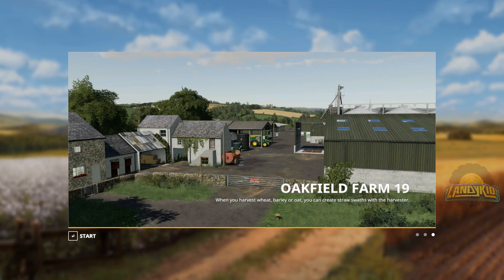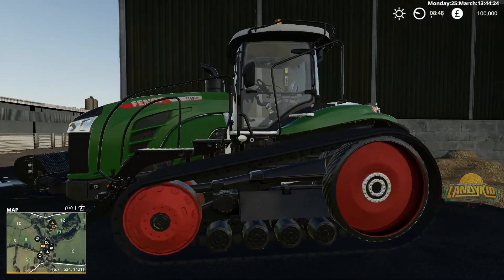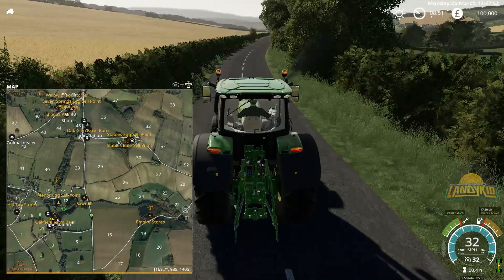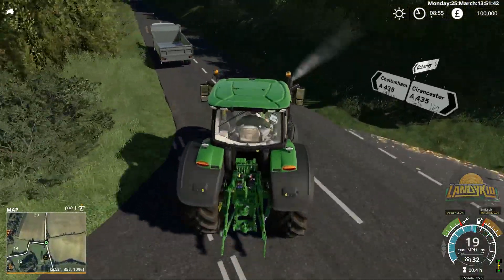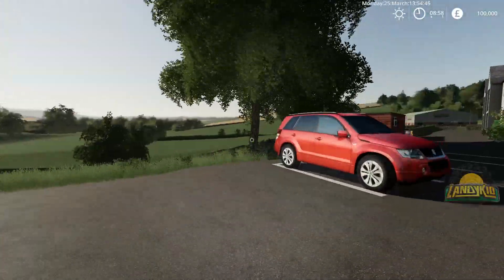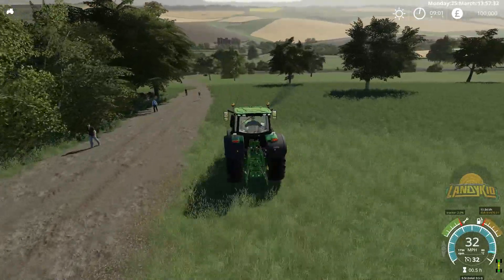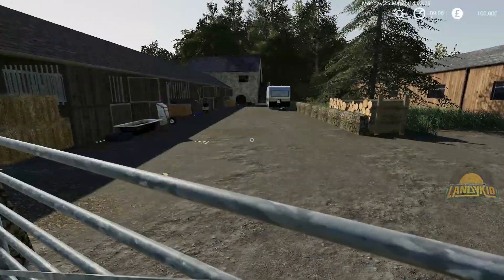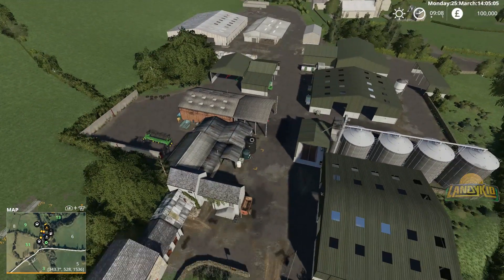Farming Simulator 19 | Oakfield Farm | first look